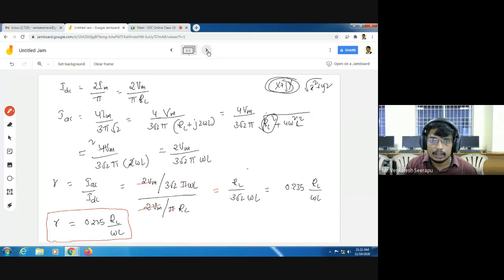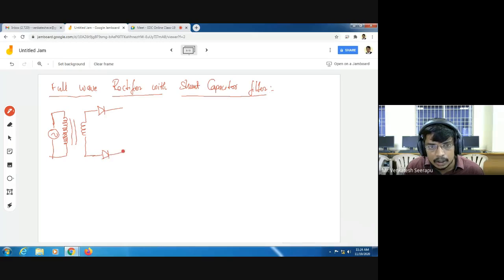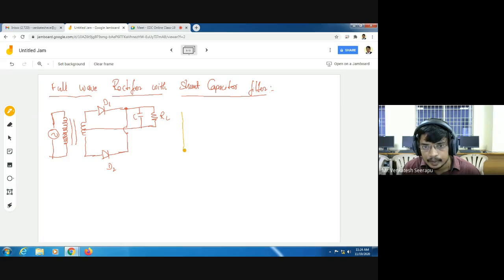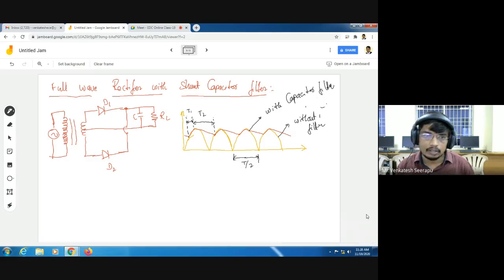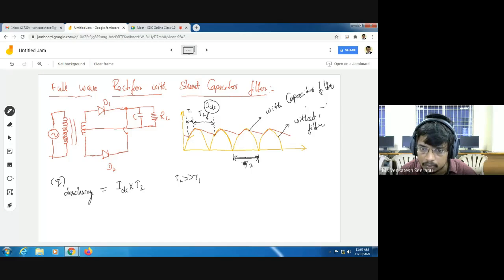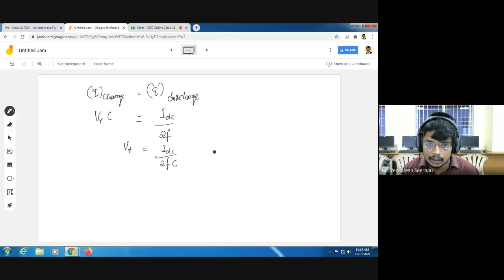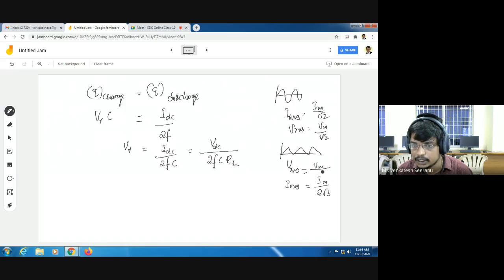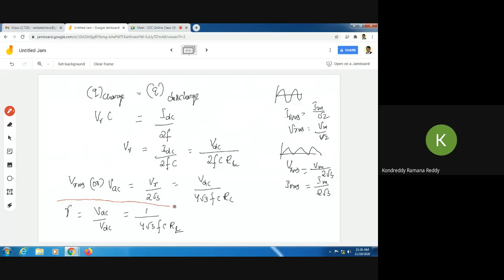Full Wave rectifier with shunt capacitor filter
explained the operation of full wave rectifier with shunt capacitor filter and derived equation for ripple factor